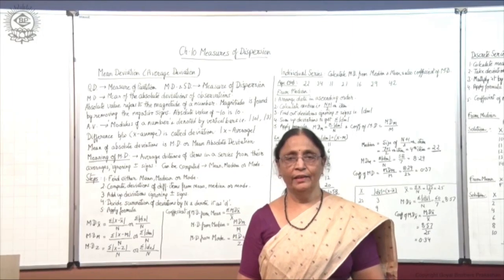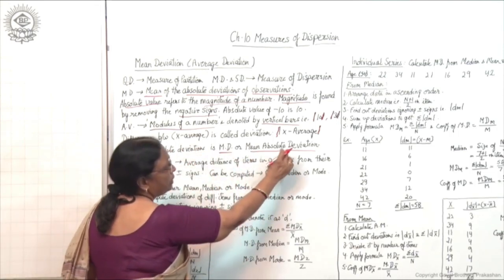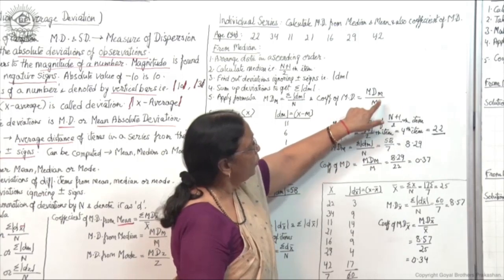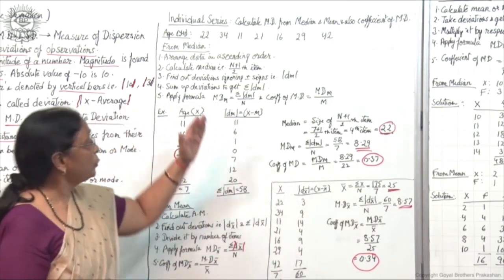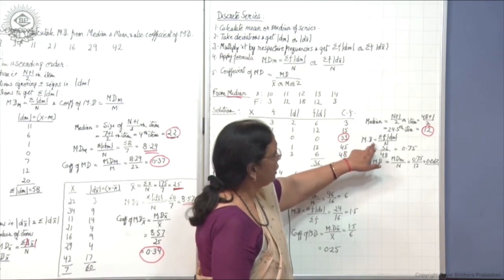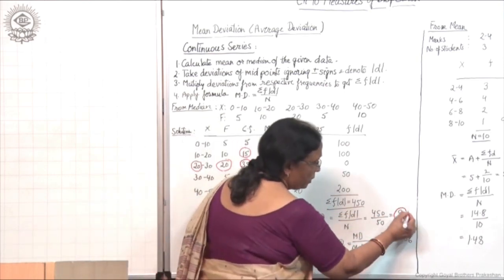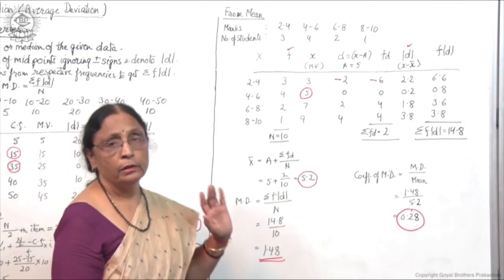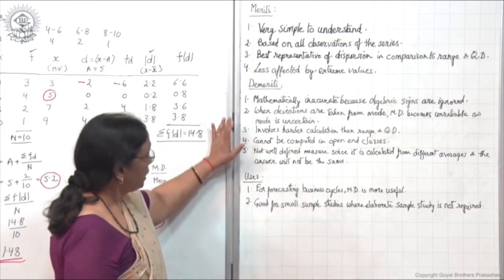10.5 Mean Deviation